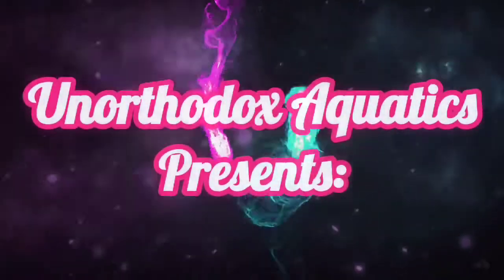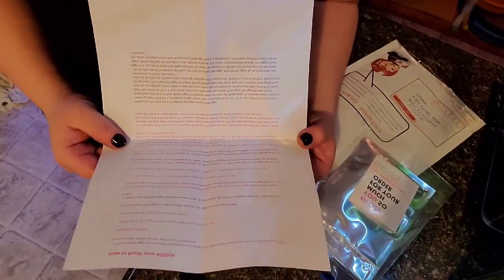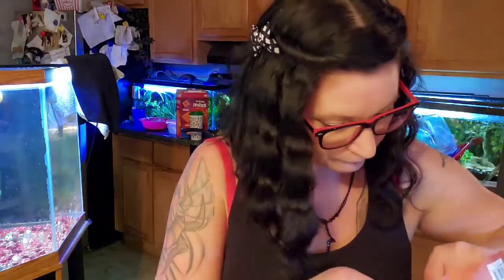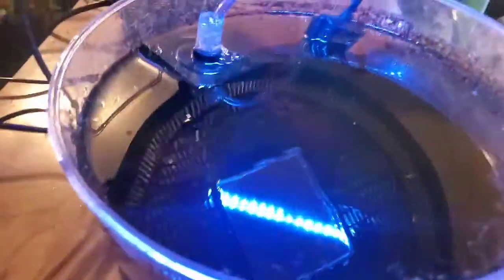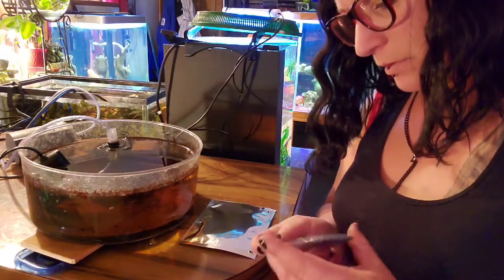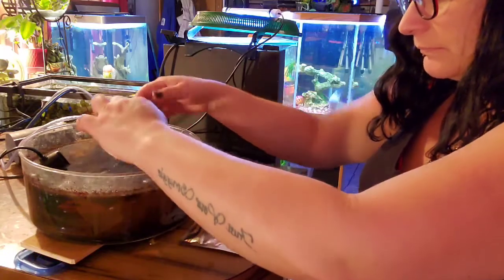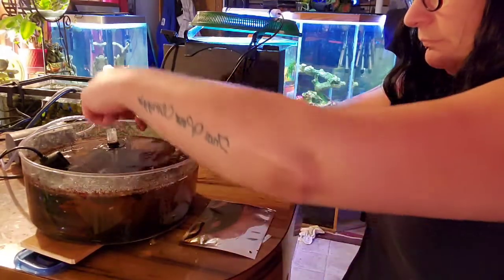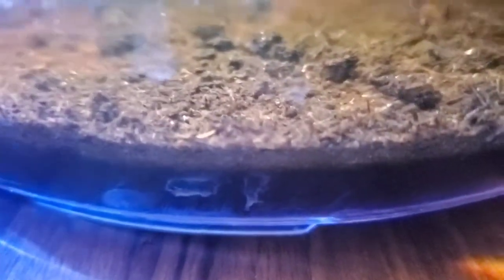Killifish Eggs Unboxing and Setup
Welcome to the first video documenting kilifish hatching and growth!